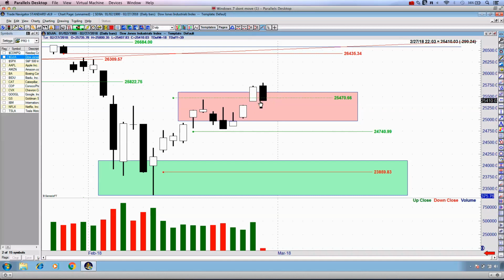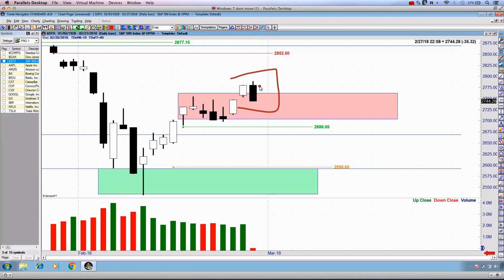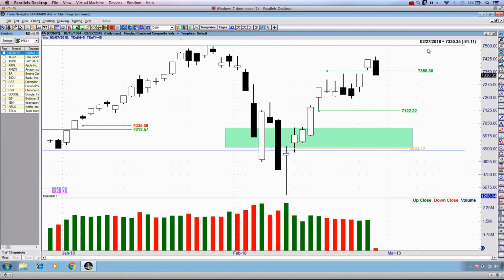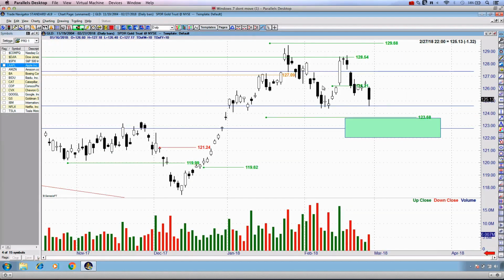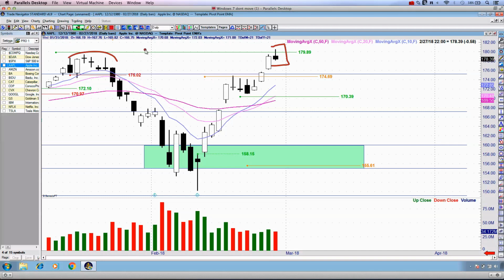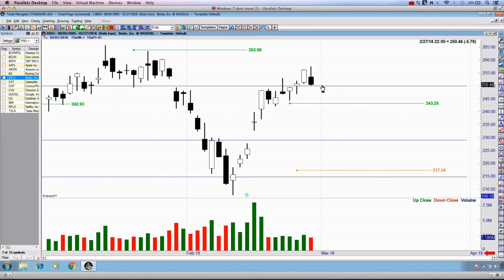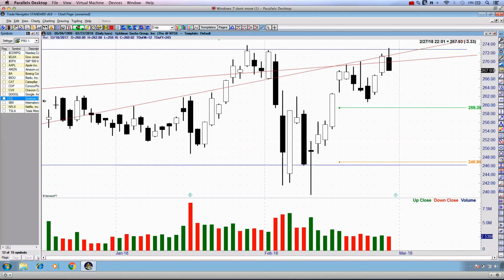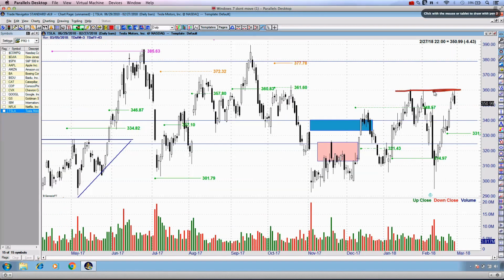Market Bounce Red Alert - Pivot Point Trading